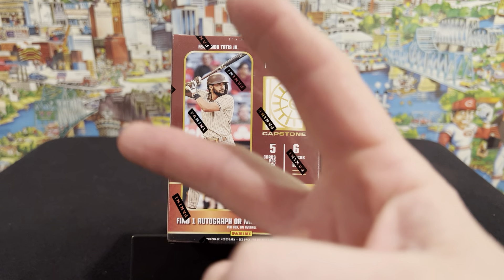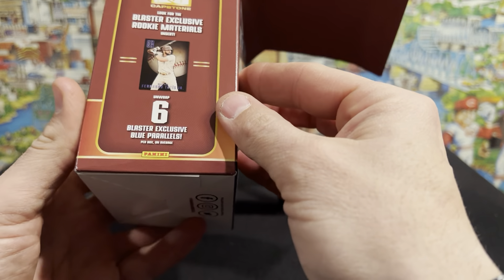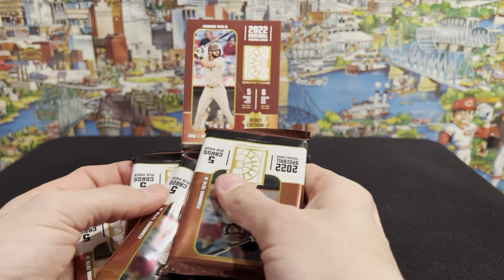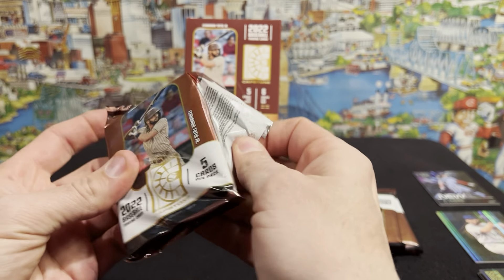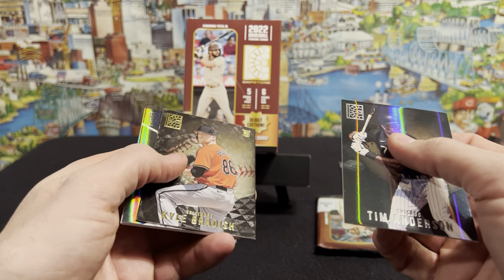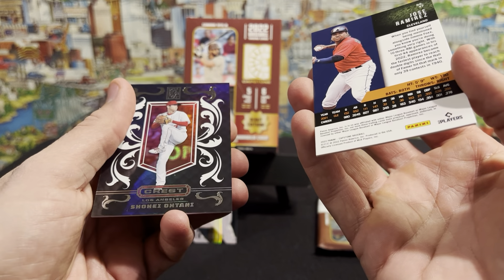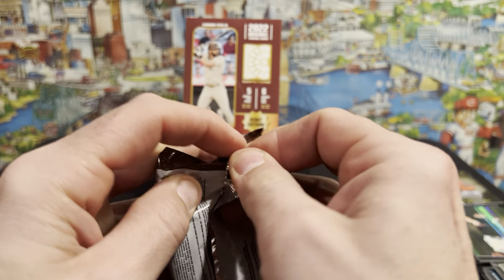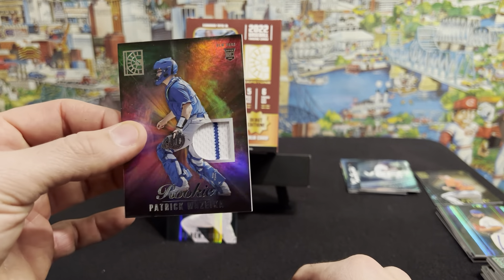*New Panini Capstone Blaster Box Round 2!! Better Luck Second Time Around?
Thank you for joining us for round 2 of the NEW product from Panini! Capstone is a quality product with some great looking inserts!